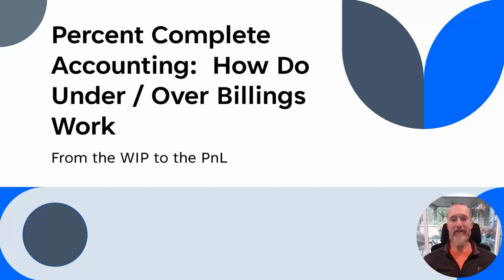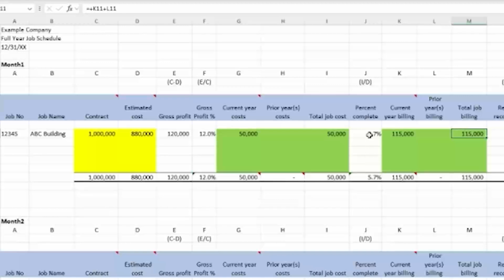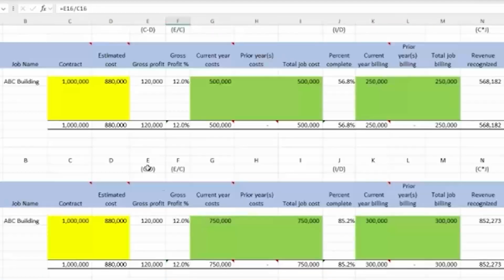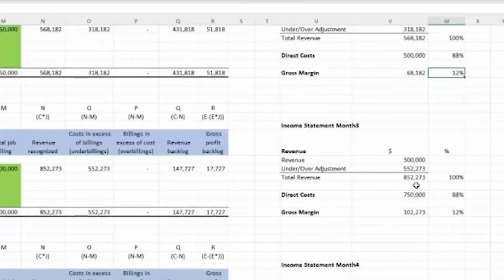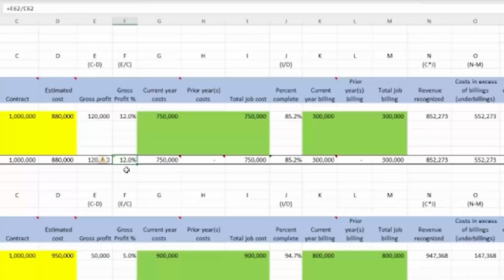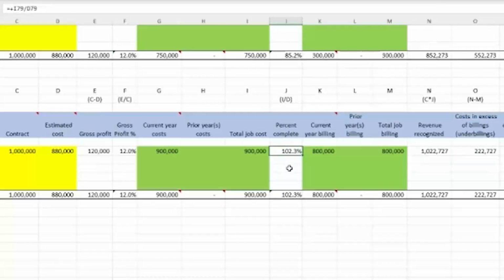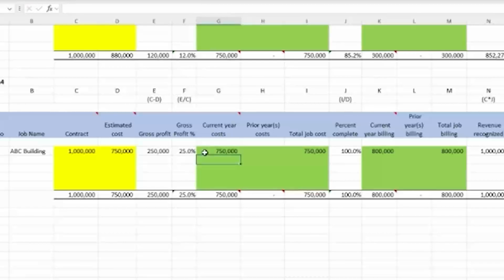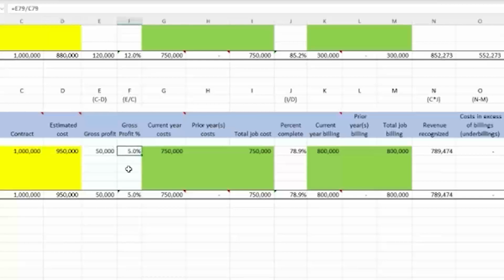Under & over billings made simple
Check out our 7-day Financial Training Bootcamp for construction business owners

In this video, we're making over/under billings simple and easy to understand.